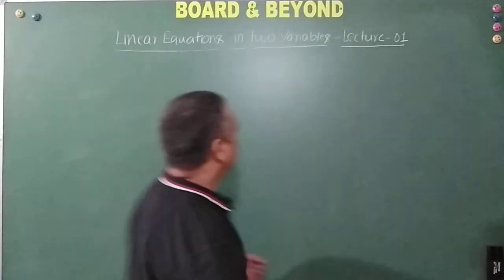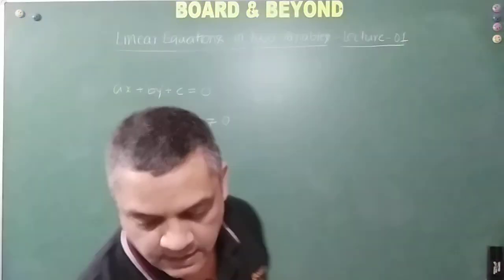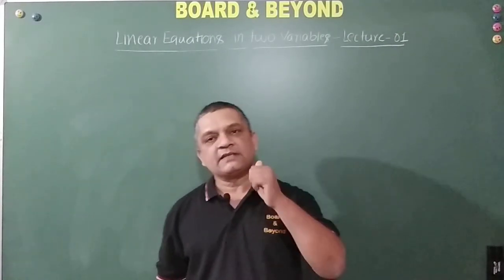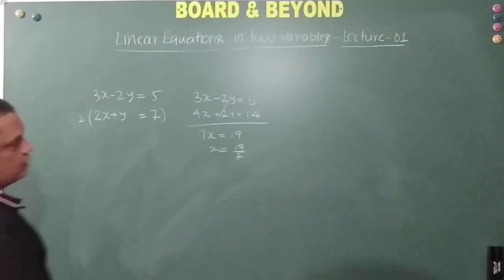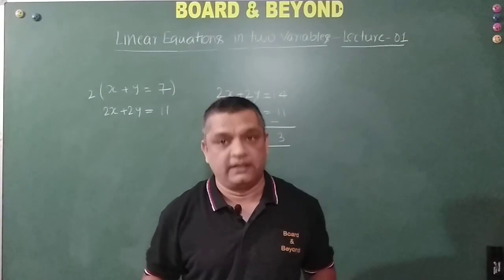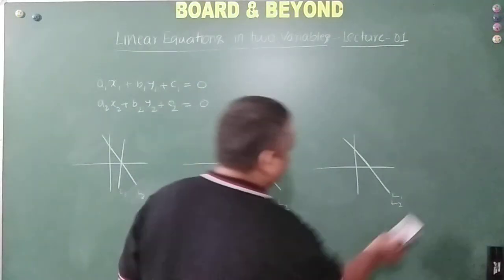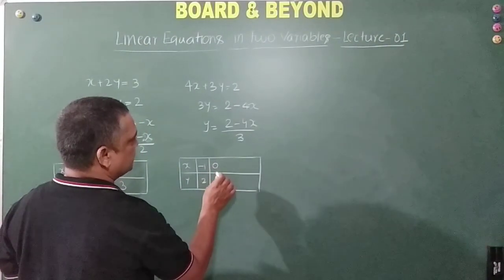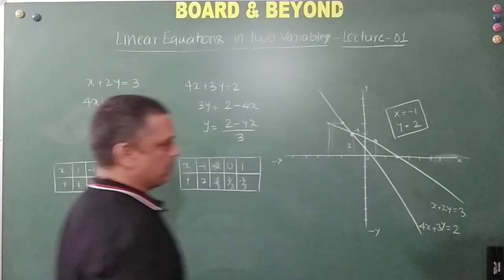Linear Equations in Two Variables Lecture 01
Understanding of Linear Equations, consistent inconsistent and infinite solutions, Graphical approach to solve linear equation in two variables.